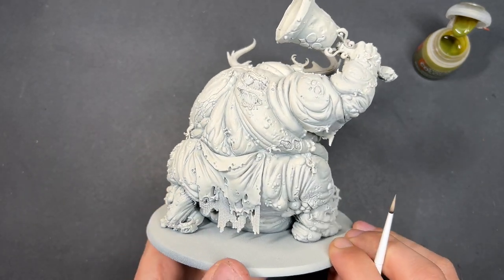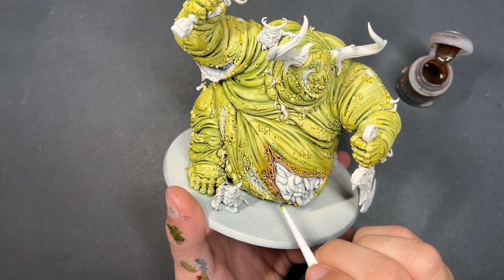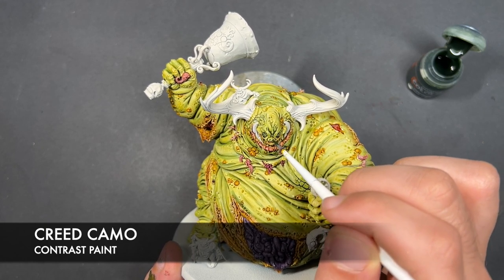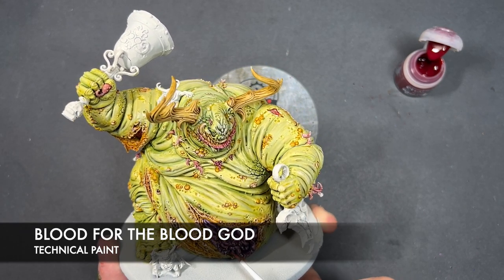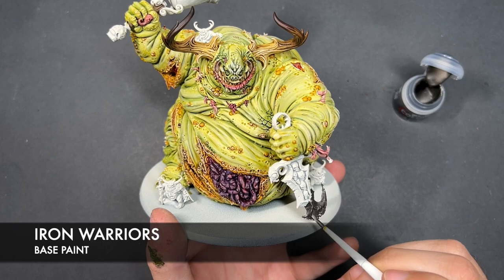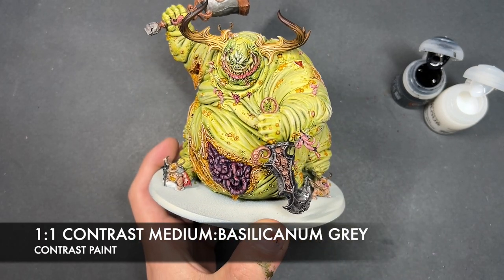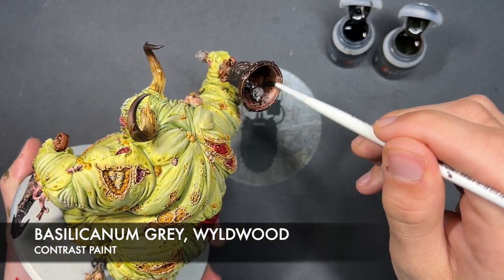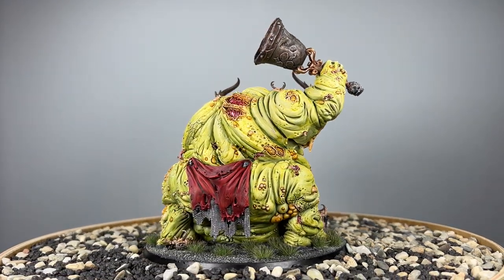Contrast+ How to Paint: Great Unclean One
You asked for it, so here it is – we're looking at how to paint a Great Unclean One in the Contrast+ style.

Paints used:

Plaguebearer Flesh
Militarum Green
Creed Camo
Guilliman Flesh
Nazdreg Yellow
Shyish Purple
Volupus Pink
Aggaros Dunes
Wyldwood
Cygor Brown
Snakebite Leather
Flesh Tearers Red
Black Templar
Basilicanum Grey

Ogryn Camo
Deepkin Flesh
Screaming Skull
Cadian Fleshtone
Fenrisian Grey
Flash Gitz Yellow
Iron Warriors
Balthasar Gold
Mephiston Red
Evil Sunz Scarlet
Leadbelcher
Runelord Brass
Hashut Copper
Skullcrusher Brass
Stormhost Silver
Flayed One Flesh
Fulgrim Pink
Administratum Grey

Lahmian Medium
Contrast Medium

Wraithbone Primer